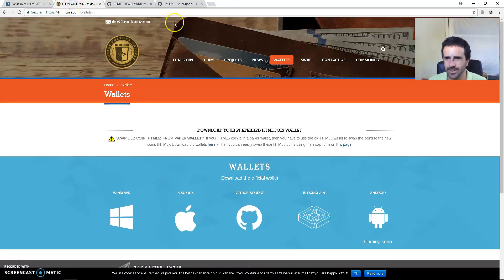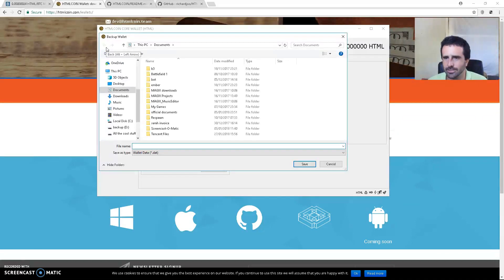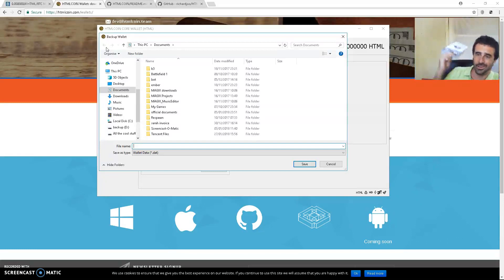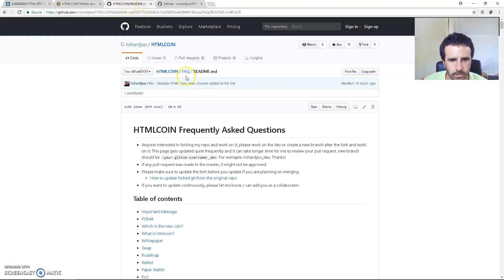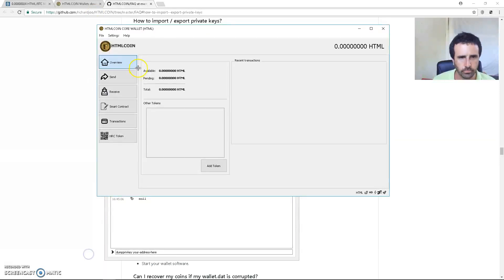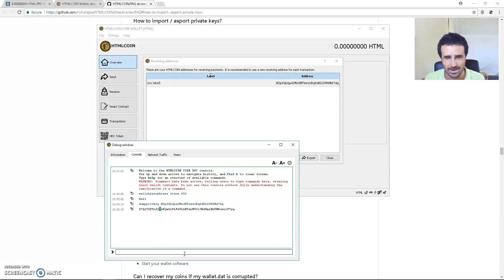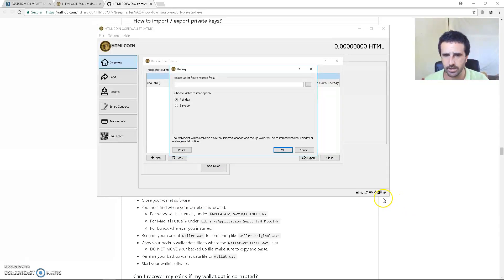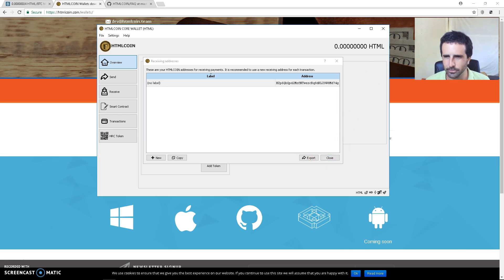HTMLcoin wallet security - backup, encryt, priv key retrieva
VERY IMPORTANT: I forgot the last command in this series of commands in the console.
Once you have retrieved your private key, type: walletlock.
This is  if you intend to leave your wallet online, for staking for example.
If you have closed and reopened your wallet since retrieving your private key it automatically locked. :-)

The reason why I suggested a DVD/CD, the data is burned onto the disk and there is much less, if any at all, risk of the data being lost.
External hard drives and USBs are not fool proof.